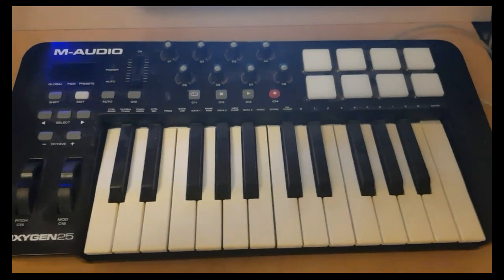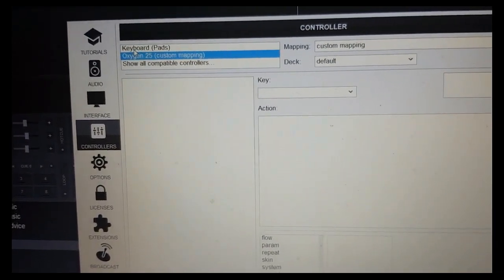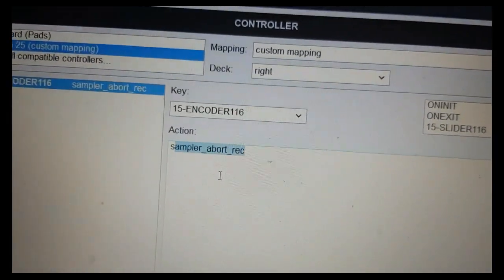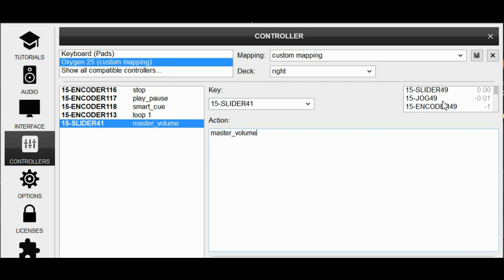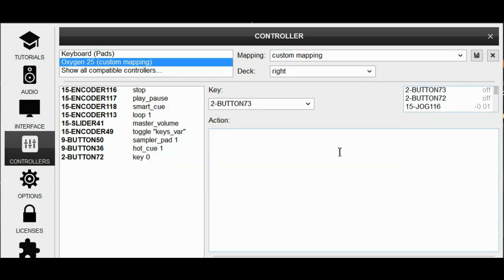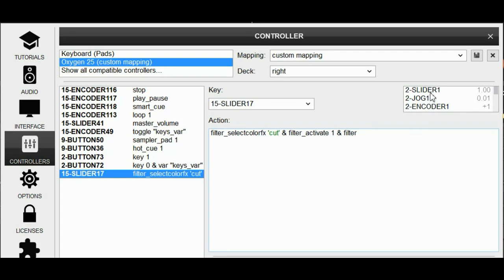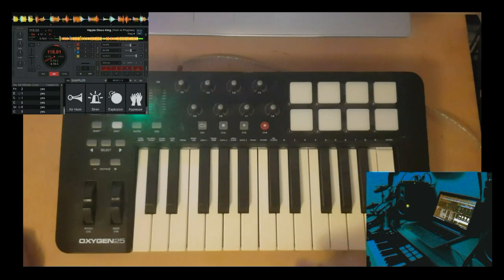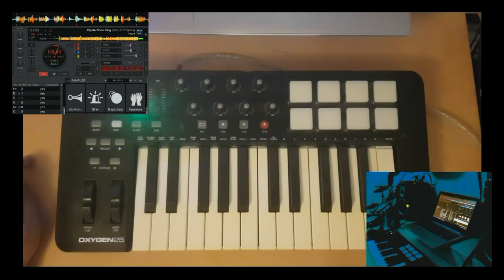VDJ8.4/2020 - Mapping and playing a midi keyboard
VDJ 8.4/2020 natively supports hundreds of DJ controllers

But you can also map your own, which is explained in this video

Scripts used:
play_pause
stop
smart_cue
loop 1
toggle "keys_var"
master_volume
sampler_pad 1
sampler_pad 2
sampler_pad 3
sampler_pad 4
hot_cue 1
hot_cue 2
hot_cue 3
hot_cue 4
key 0 & var "keys_var" ? hot_cue
key 1 & var "keys_var" ? hot_cue
key 2 & var "keys_var" ? hot_cue
key 3 & var "keys_var" ? hot_cue
key 4 & var "keys_var" ? hot_cue
key 5 & var "keys_var" ? hot_cue
key 6 & var "keys_var" ? hot_cue
key 7 & var "keys_var" ? hot_cue
key 8 & var "keys_var" ? hot_cue
key 9 & var "keys_var" ? hot_cue
key 10 & var "keys_var" ? hot_cue
key 11 & var "keys_var" ? hot_cue
key 12 & var "keys_var" ? hot_cue